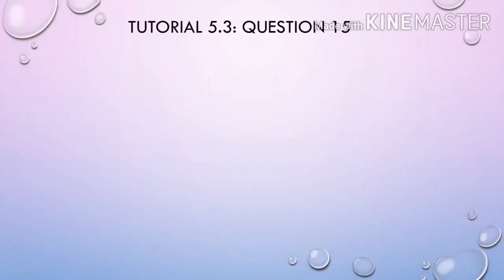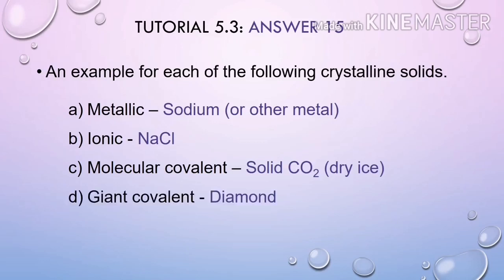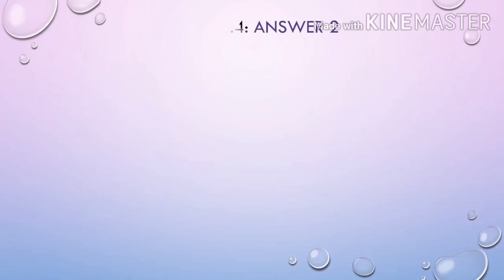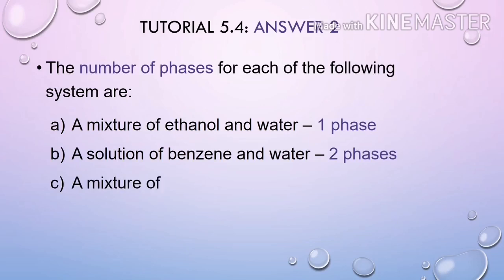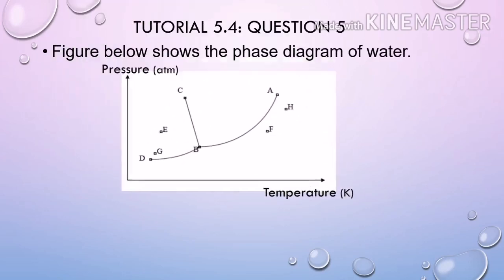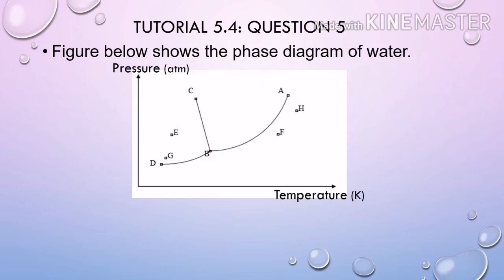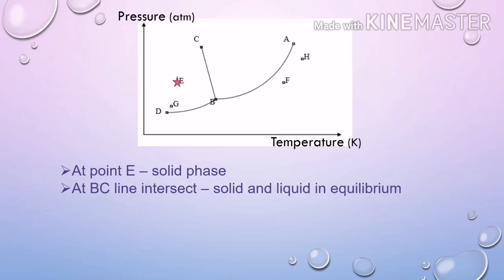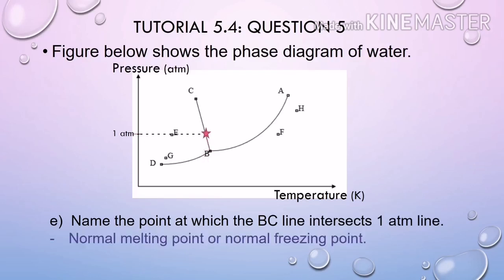Problem solving Solid & Phase Diagram